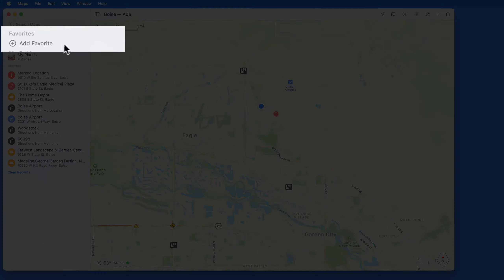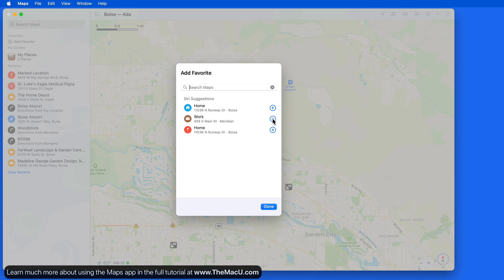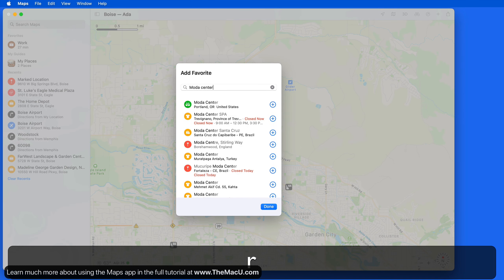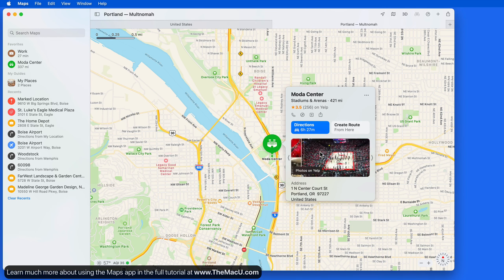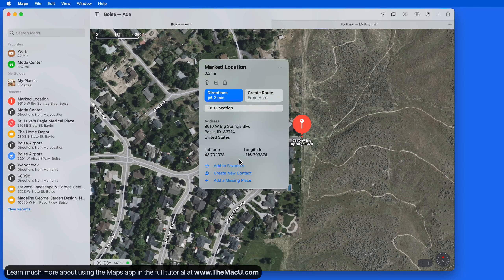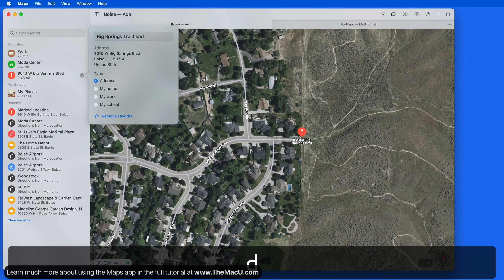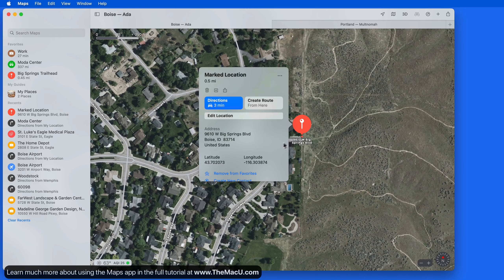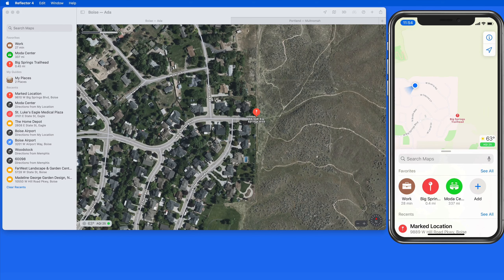How to use Guides in Apple Maps for Mac!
In this lesson from our full Tutorial on Maps for Mac see how to use the new Guides feature. Guides can be a great trip or vacation planning tool. Apple provides a ton of curated guides for many cities, national parks and landmarks. We can also add any location or dropped pin in Maps to our own custom guides!